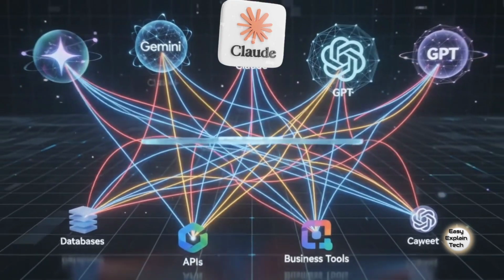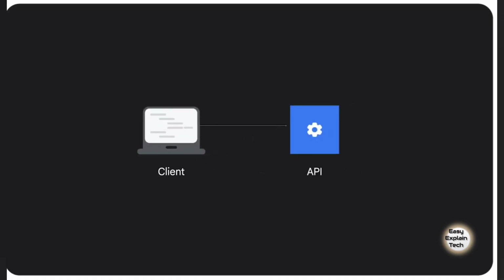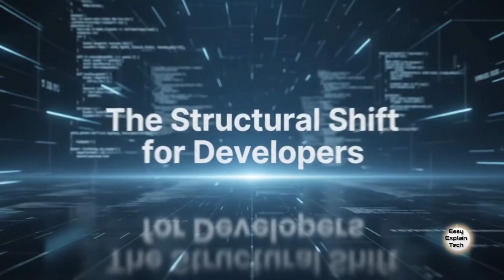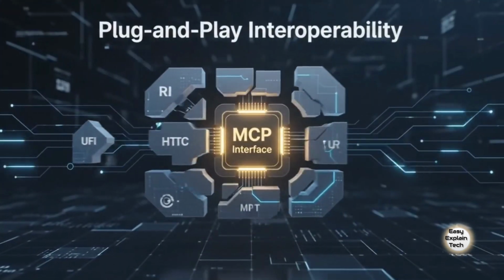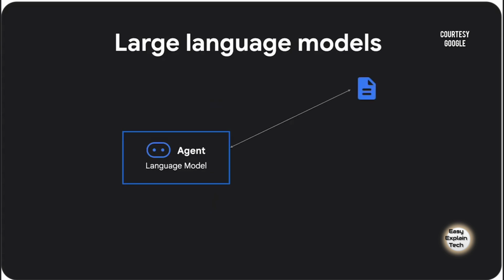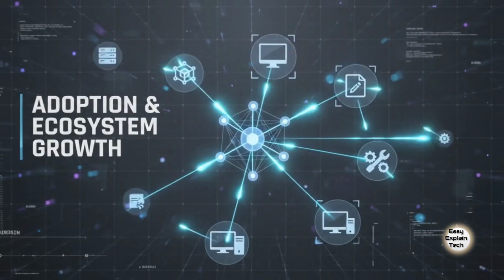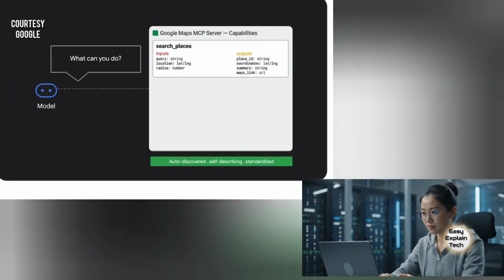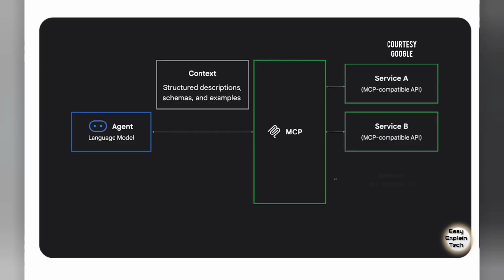Why Traditional APIs Are Failing AI Agents | What is Model Context Protocol MCP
Are traditional APIs disabling your AI agents? In this video, we break down why standard APIs are failing large language models (LLMs) and how the new Model Context Protocol (MCP) is completely rewriting the rules of AI integration and agentic software architecture.

For decades, REST APIs have been the gold standard for software engineering. But they were built for deterministic code, not probabilistic AI reasoning. Discover how MCP acts as a semantic middleware layer on top of your existing APIs, giving LLMs a live, machine-readable map to autonomously discover tools, manage context, and execute functions without brittle prompt engineering or massive amounts of hardcoded glue code.

We explore the "HTTP moment" for AI interoperability and how you can build a single MCP server that works instantly across Gemini, Claude, and GPT. If you are a software engineer, AI developer, or tech enthusiast building the future of autonomous agents, this paradigm shift is something you cannot afford to miss.

Following informations will be discussed in this video.
The Problem with Traditional APIs
What is Model Context Protocol (MCP)?
How MCP Changes Developer Architecture
The "HTTP Moment" for AI Agents
Security, Guardrails, and Current Challenges
The Future of Model-Native Software